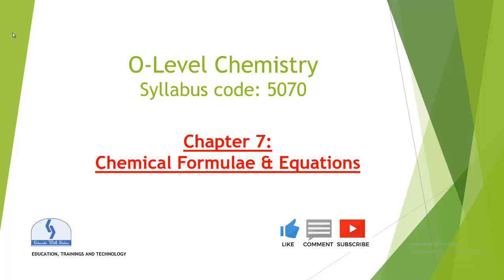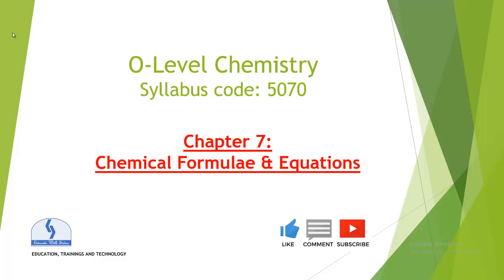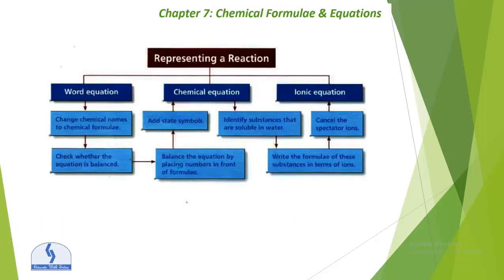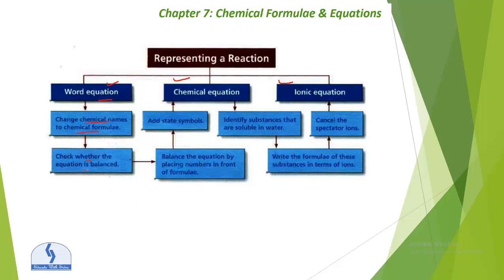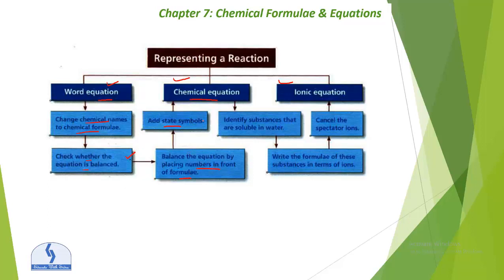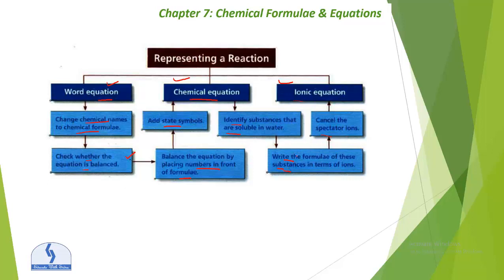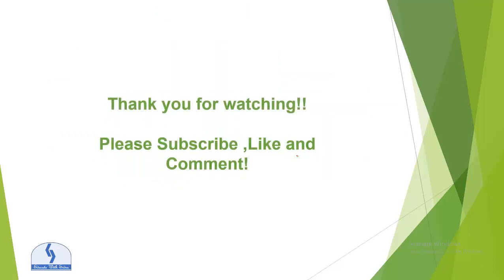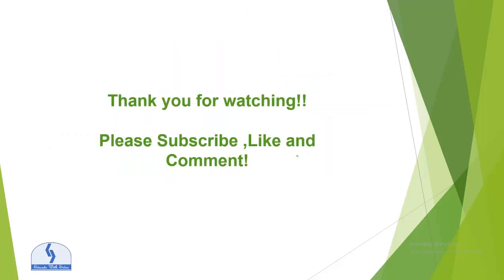Chap7l: Formula & Equation| Summary on Word equation, Chemical Equation Ionic Equation |O Level